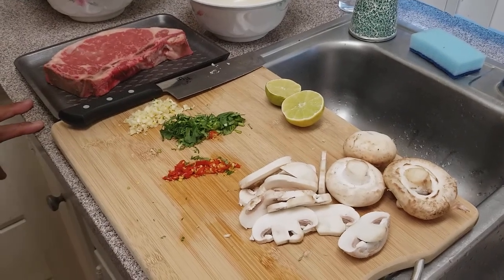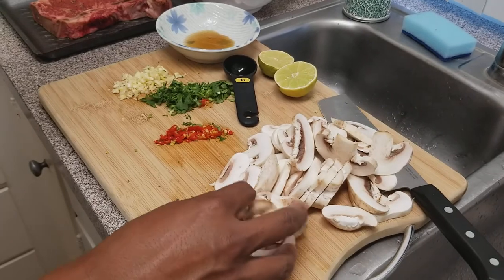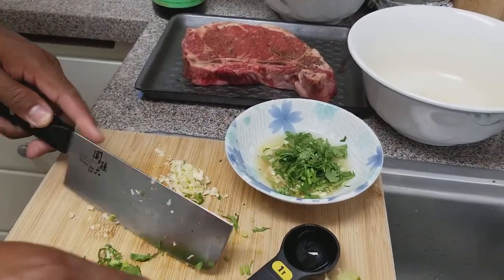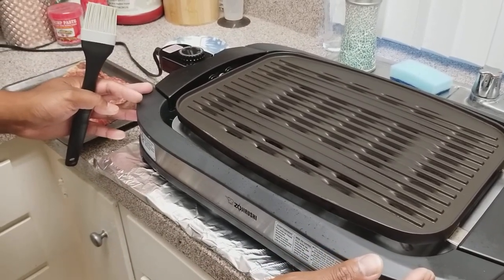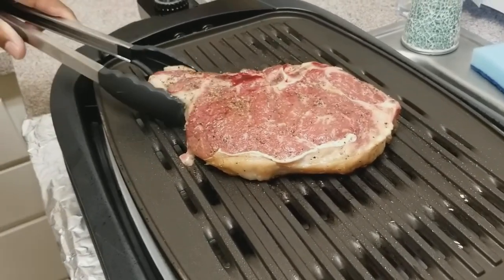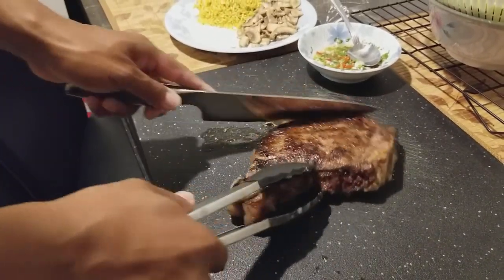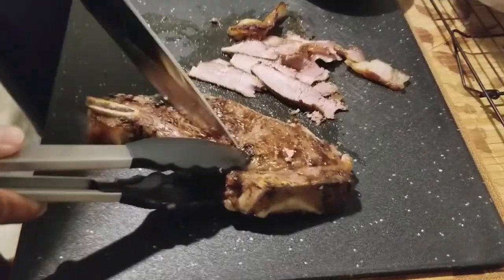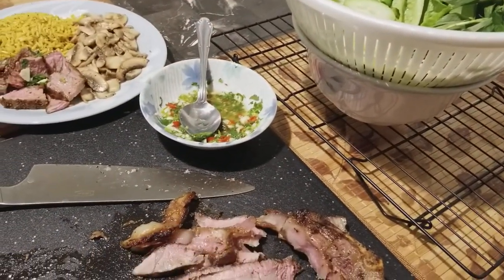Steak and Mushroom With Cilantro Lime Sauce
1 or 2 Bone in Sirloin steak or Rib-eye @ 1 inch thick cut

Ingredients:
Fish Sauce 1 Tbl Spoon
4 Pieces of Garlic
4 Stems or More Cilantro
1 Lime
2 or More Thai Pepper (optional)
5 White Mushrooms
Oyster Sauce 1 Tbl Spoon
Sprinkle of Black Pepper
Soy Sauce (low sodium)
Montreal Steak Seasoning
Olive Oil

Serve with rice or lettuce/cucumber wrap.